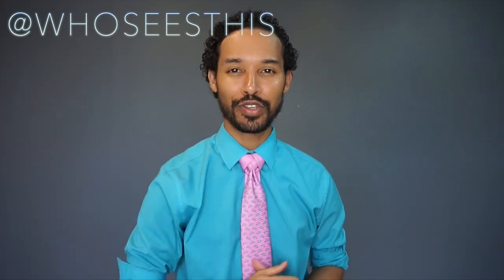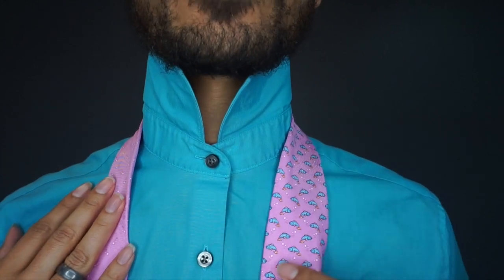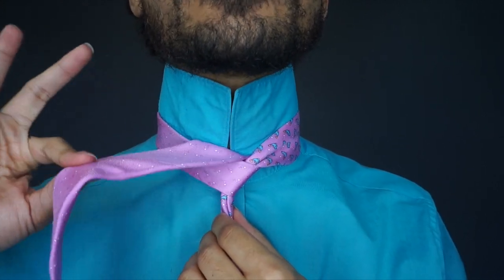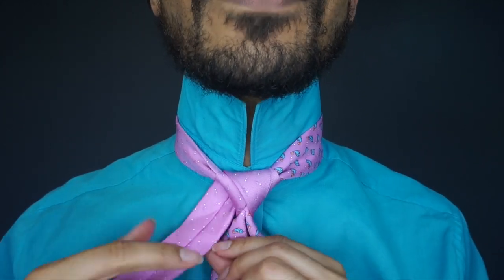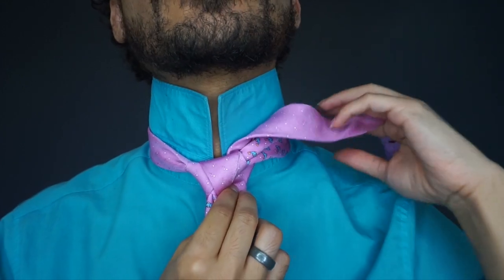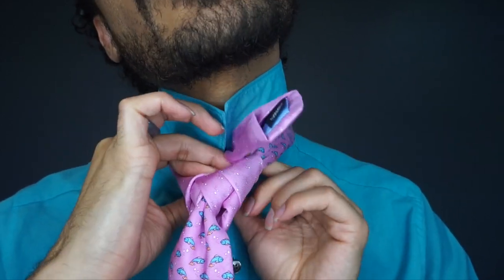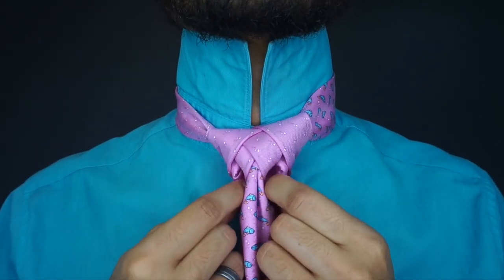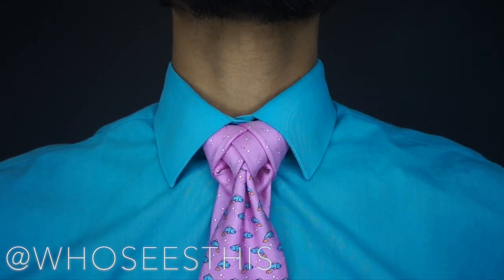The Stacked Diamond Knot | How to tie a tie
Hey you all! I hope you enjoy this video on how to tie a tie in the stacked diamond knot!

To see more of my knots, check out my IG feed @WhoSeesThis

Linwood